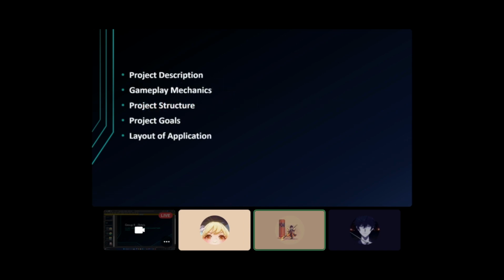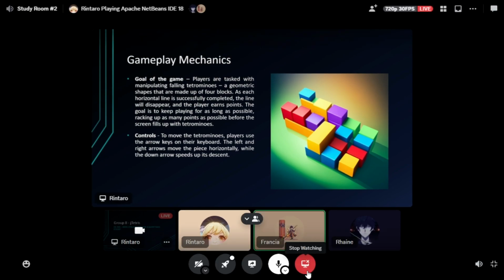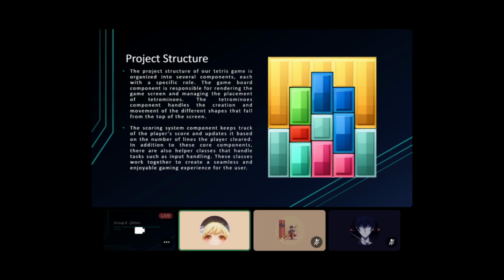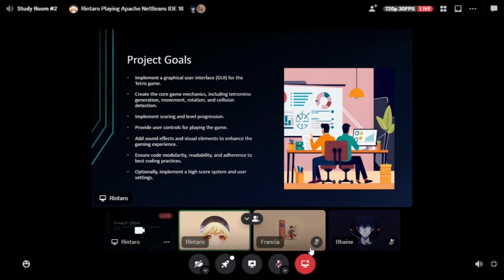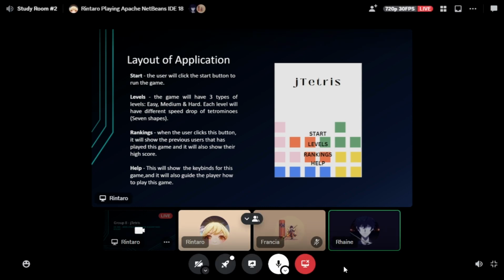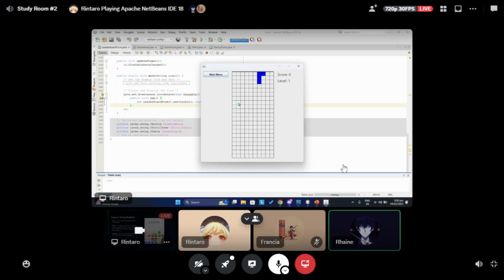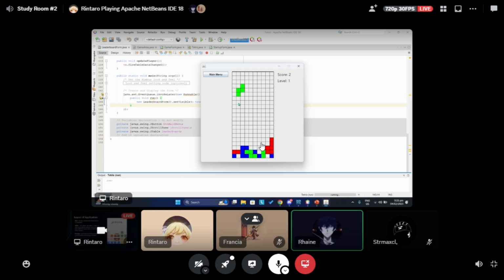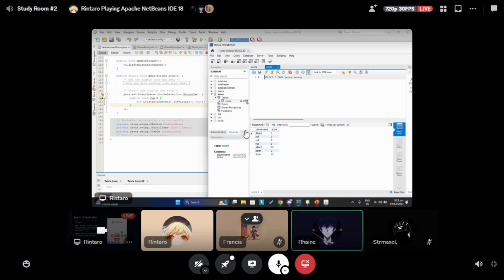Data Structure and Algorithms - jTetris java program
NOTE: This is a educational purposes.

CS 201 - Data Structure and Algorithms

Francia, Tron Snaziwave
Olmon, Jefferson
Pelayo, Albert John